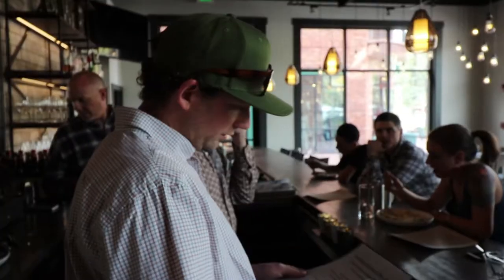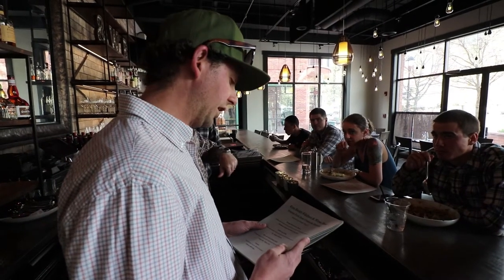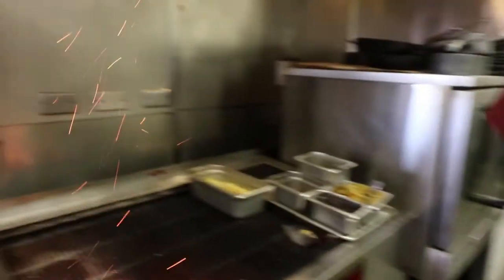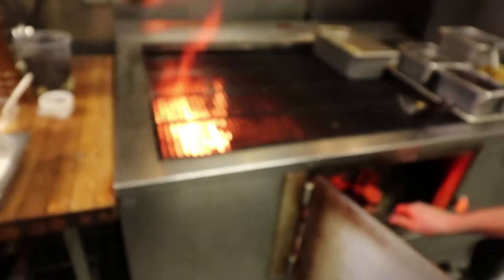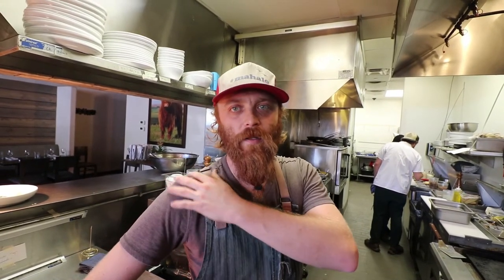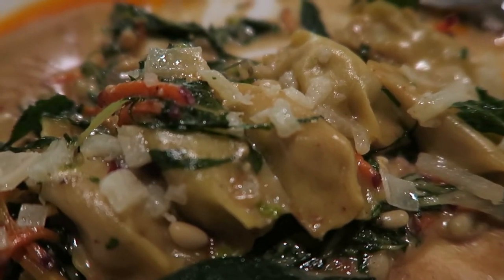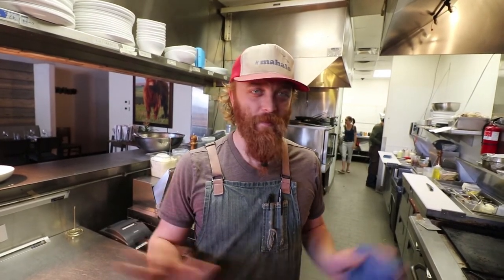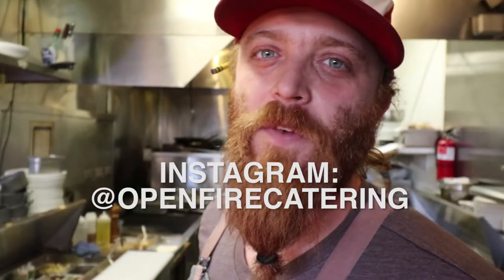Dinner with Free Range and Roaring Fork Beer Company